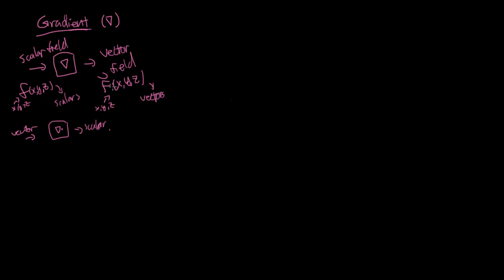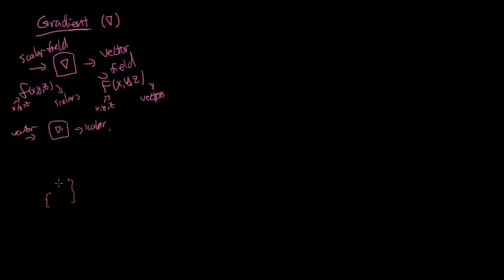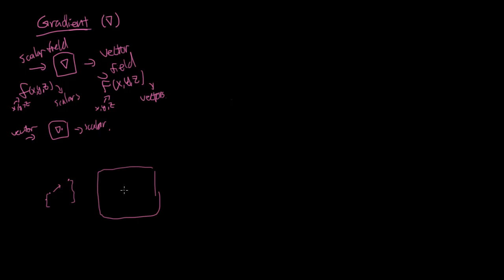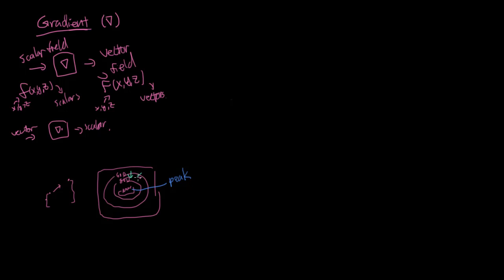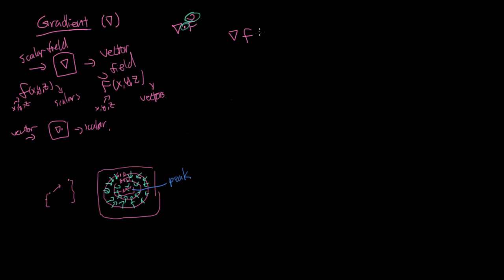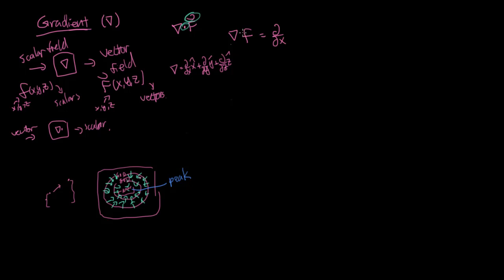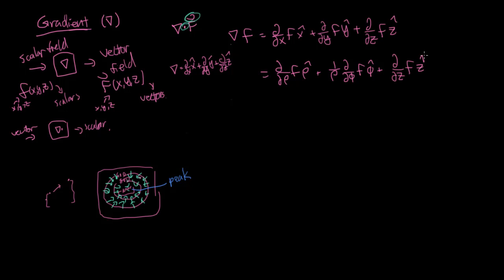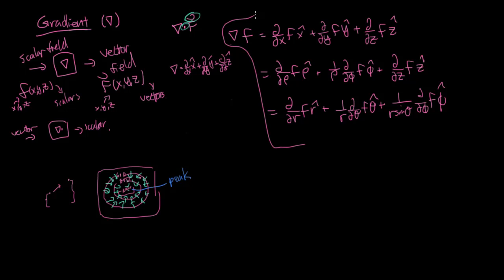EM-Intro Skill 4-05: Calculate the gradient of a field function.